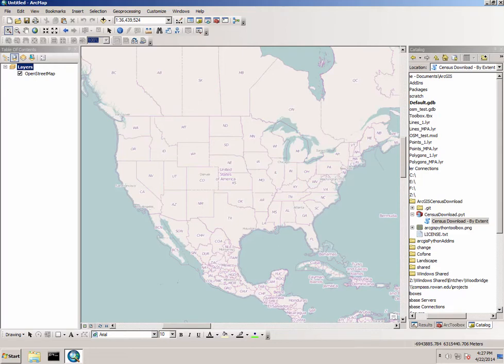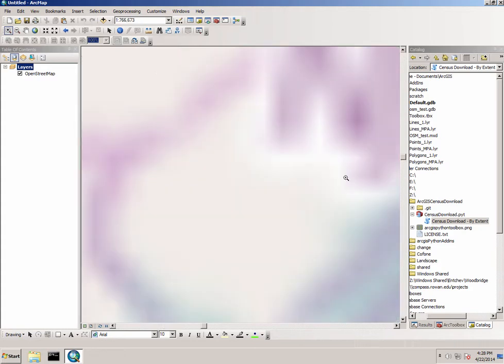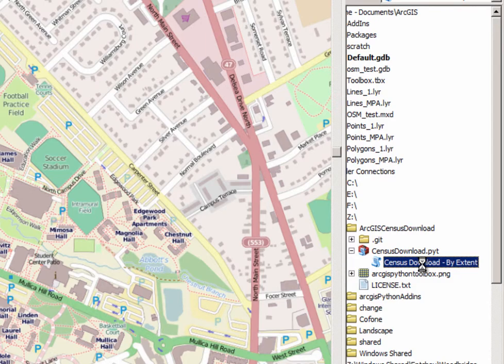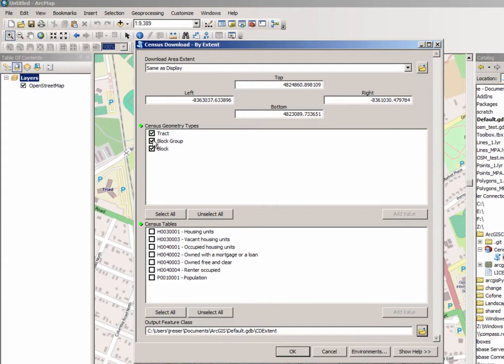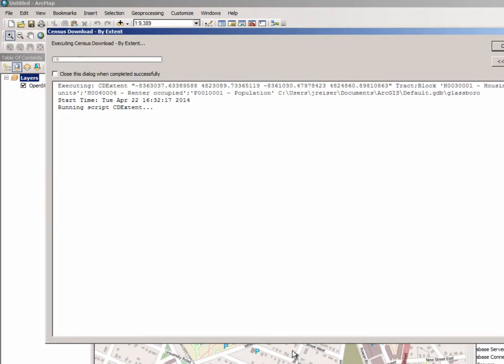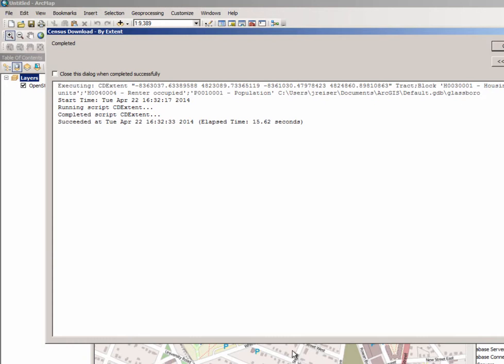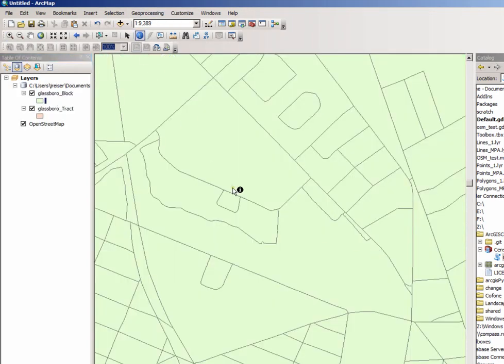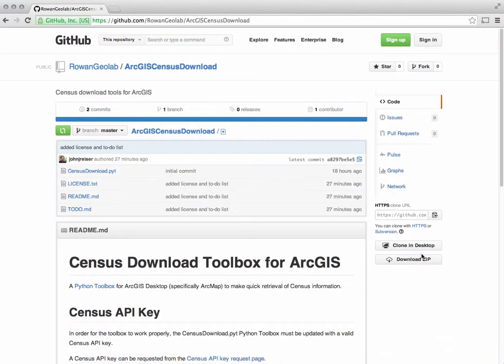Demo of ArcGIS Census Download Toolbox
I wrote a Python Toolbox to download Census data directly into ArcGIS more easily.